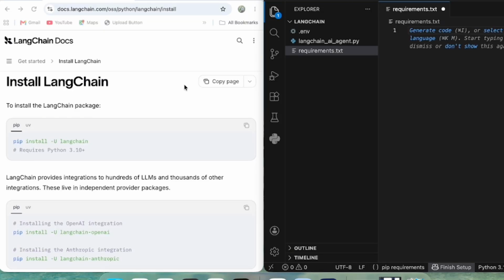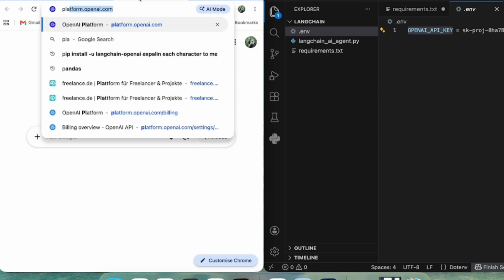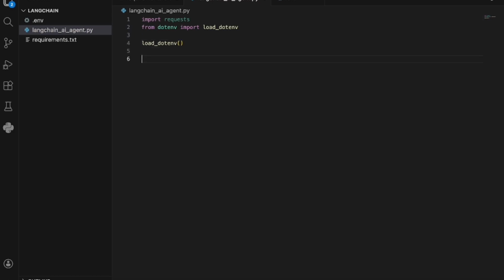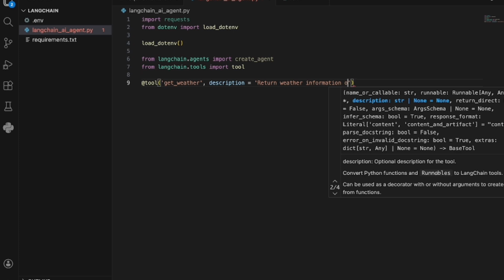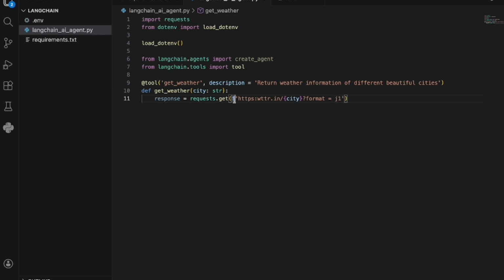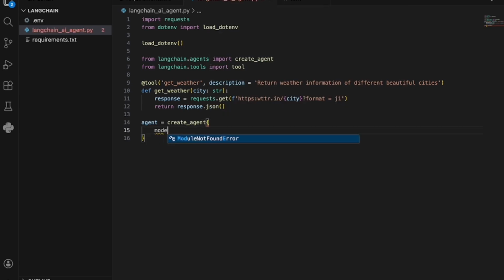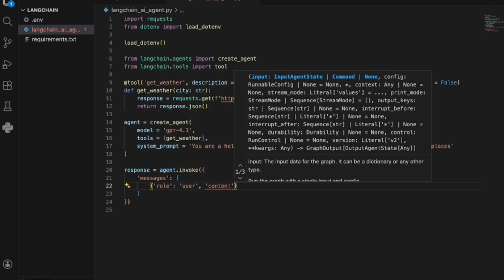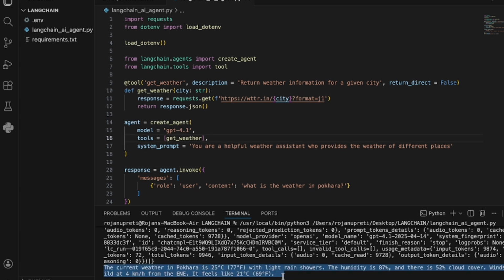LangChain with OpenAI in Just 4 Minutes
🚀 LangChain with OpenAI in Just 4 Minutes | Build Your First AI Chatbot using Python (Beginner Friendly)

Want to learn **LangChain with OpenAI** in just **4 minutes**? In this beginner-friendly tutorial, you'll build your **first AI application** using **Python, LangChain, and OpenAI GPT** with only a few lines of code.

If you're starting your journey into **Generative AI, AI Agents, LLMs, or LangChain**, this is one of the fastest and easiest tutorials you'll find. By the end of this video, you'll understand how LangChain connects to OpenAI and how you can create your own AI-powered chatbot in minutes.
✅ Why LangChain is becoming the standard framework for LLM applications
✅ How LangChain works with OpenAI
✅ Installing LangChain and OpenAI
✅ Setting up your OpenAI API Key
✅ Writing your first LangChain application
✅ Sending prompts to GPT
✅ Receiving AI responses
✅ Understanding the complete workflow
✅ Running everything in under 4 minutes

## 💻 Technologies Used
* Python
* LangChain
* OpenAI
* GPT Models
* VS Code
## 🧠 Why Learn LangChain?
LangChain is one of the most popular frameworks for building applications powered by Large Language Models (LLMs). Instead of calling an LLM directly, LangChain helps you build structured AI applications with memory, tools, retrieval, agents, and workflows.

If you're planning to build:
* AI Chatbots
* AI Assistants
* RAG Applications
* AI Agents
* AI Automation
* Coding Assistants
## 📚 Perfect For

* Python Beginners
* AI Beginners
* Machine Learning Students
* Data Scientists
* Software Engineers
* AI Engineers
* LLM Developers
* GenAI Enthusiasts
* LangChain Beginners
# Next Videos You Should Watch
📌 RAG Explained in 5 Minutes
📌 AI Agents Explained
📌 Prompt Engineering
📌 LangGraph Tutorial
📌 Build AI Chatbots
📌 OpenAI API Tutorial
📌 Vector Databases
📌 Embeddings Explained

💬 Comment your favorite AI framework

📤 Share it with someone learning AI

# ⏱️ Timestamps

00:00 Introduction

00:20 Install LangChain

01:00 Install OpenAI

01:45 Configure API Key

02:30 Write Your First LangChain Code

03:30 Run the AI Chatbot

04:00 Conclusion

🚀 This is just the beginning! In upcoming videos, we'll build real-world AI applications using **LangChain, RAG, AI Agents, LangGraph, MCP (Model Context Protocol), Tool Calling, Function Calling, Memory, Vector Databases, FAISS, ChromaDB, Pinecone, and much more.** Subscribe so you don't miss the series!